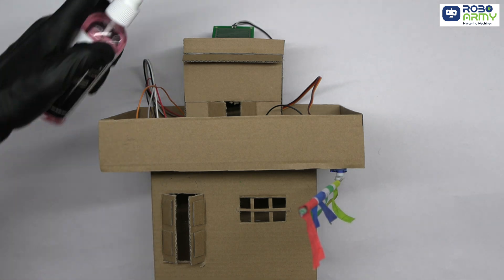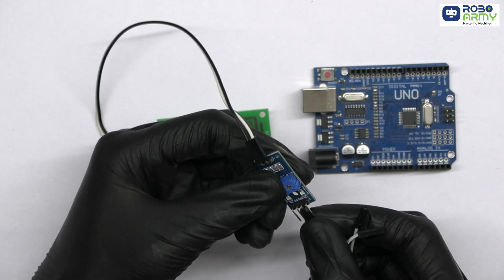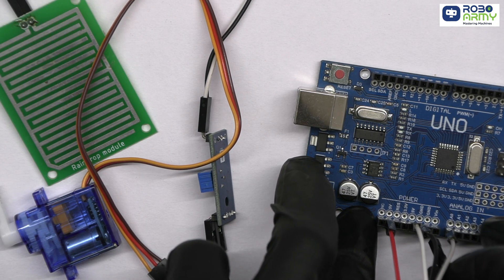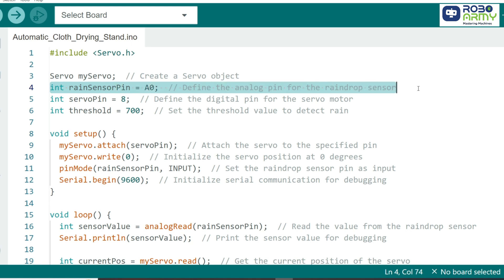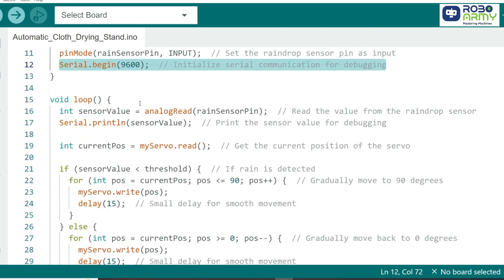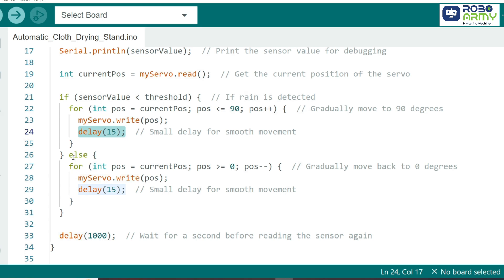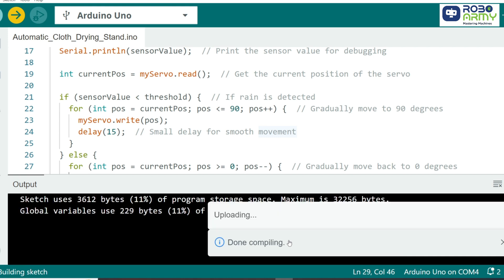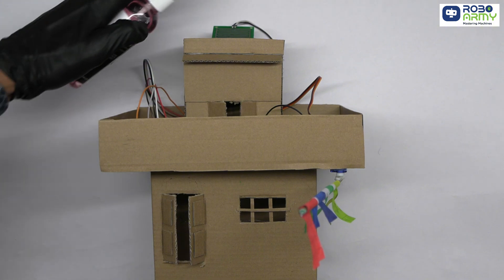Automatic Clothes Drying Stand using Arduino, Servo, Raindrop Sensor I Robo Army I Arduino Project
Components Required:
1 x Arduino UNO Board
1 x Servo Motor
1 x Raindrop Sensor
Jumper Wires
1 x Double Battery Holder with DC Jack & Switch
2 x 3.7 V Rechargeable  Batteries

🔧 Want to explore more Arduino projects? It includes everything you need to start building 12+ exciting Arduino projects, such as the Smart Parking Management System, Line Following Robot, and Bluetooth Controlled Car. Master robotics and electronics through hands-on experience!

Cover Topics:
Automatic Clothes Drying Stand
Arduino Clothes Drying Stand
Arduino Raindrop Sensor Project
Clothes Drying Stand Automation
Arduino Servo Motor Project
Rain Sensing Clothes Dryer
DIY Automatic Clothes Drying System
Smart Clothes Dryer Arduino
Arduino Rain Detection Project
Smart Home Automation Project
Arduino Project for Beginners
Home Automation DIY
Rain Sensor Clothes Dryer
Servo Motor Arduino Project
Automatic Dryer Project
Clothes Drying Stand with Rain Sensor
Tech DIY Projects
Arduino Smart Clothes Stand
Automatic Clothes Hanger
DIY Smart Clothes Drying

Here are some hashtags you can use for your video on an automatic clothes drying stand with Arduino, servo, and raindrop sensor: